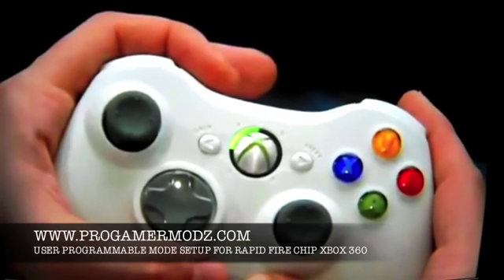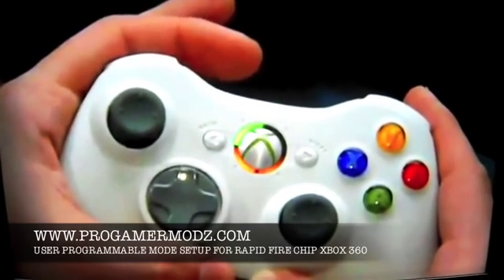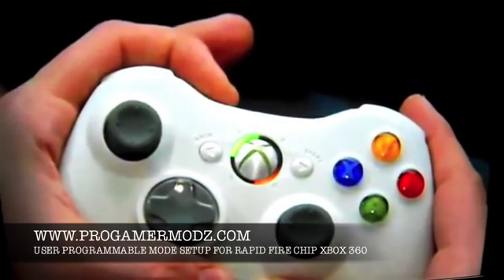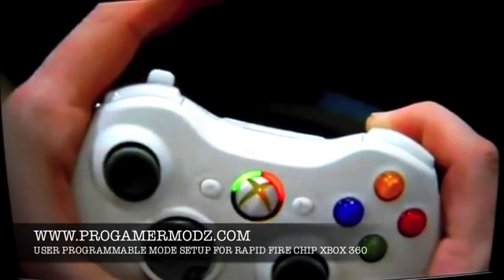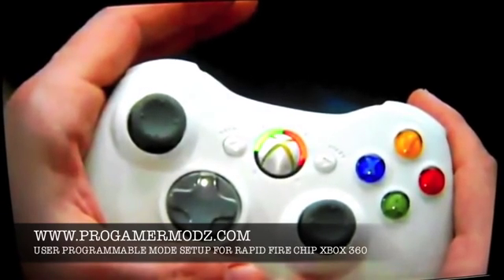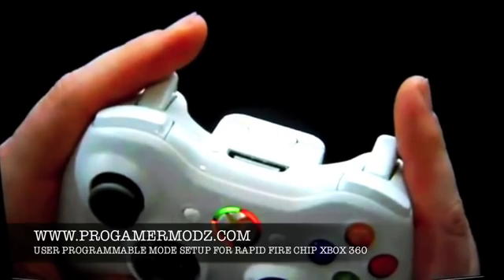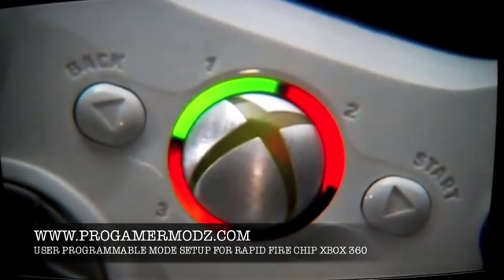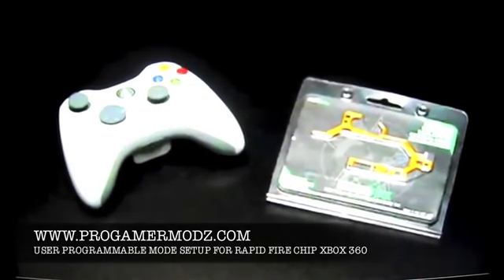PROGRAM RAPID FIRE CHIP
HOW TO PROGRAM AND SETUP YOUR RAPID FIRE CHIP IN YOUR XBOX 360 CONTROLLER.